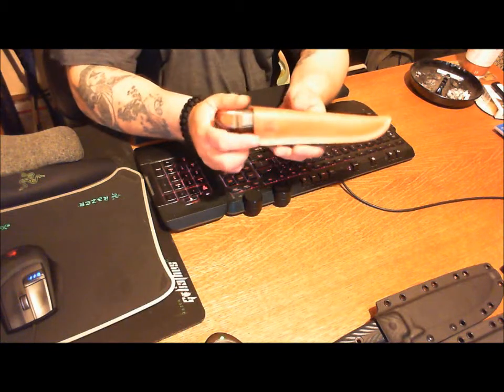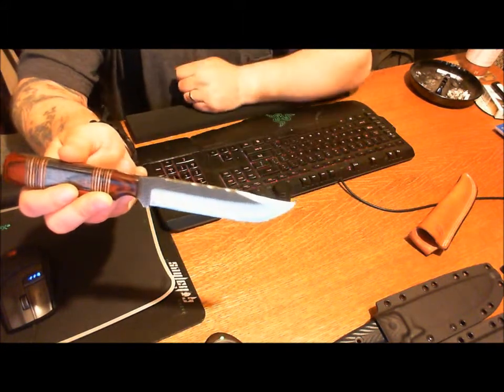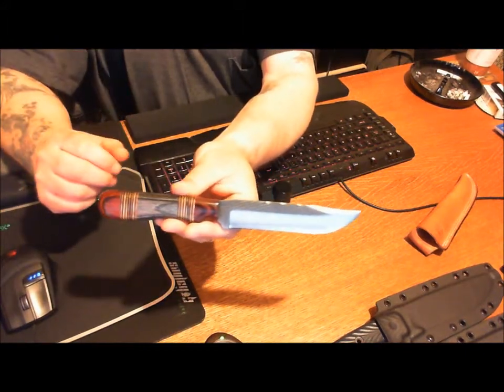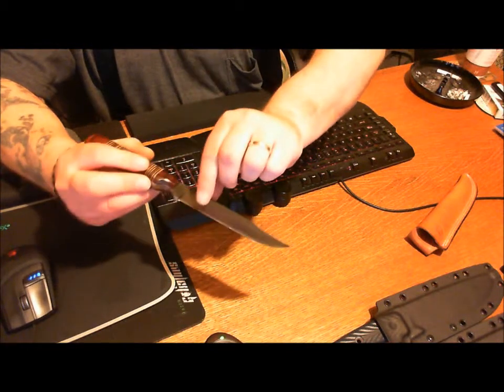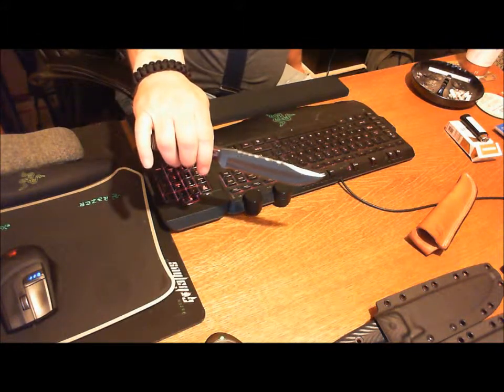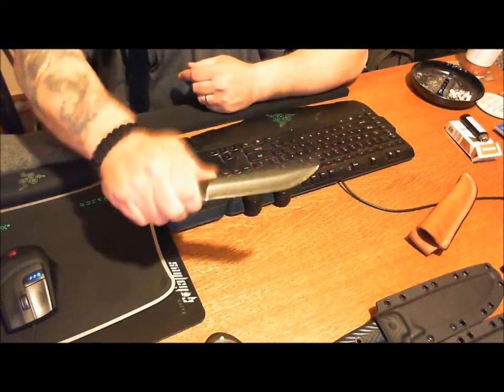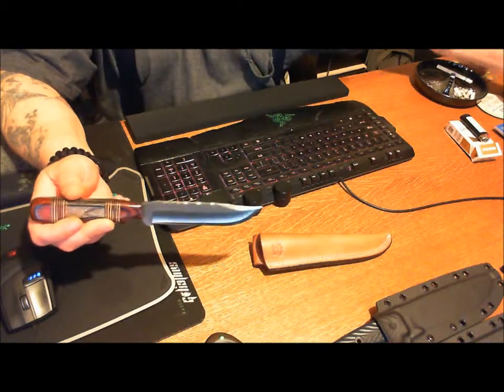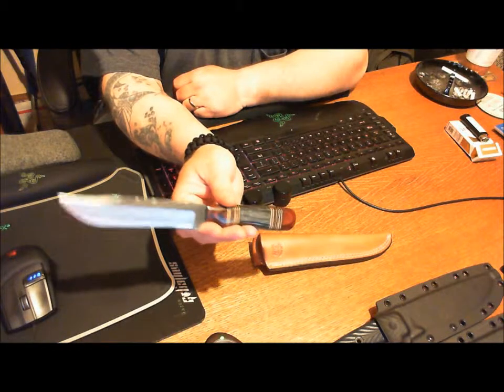Anza Knife Magic Bowie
The Review of the Anza Magic Bowie Knife Fixed Blade what a Great Knife.